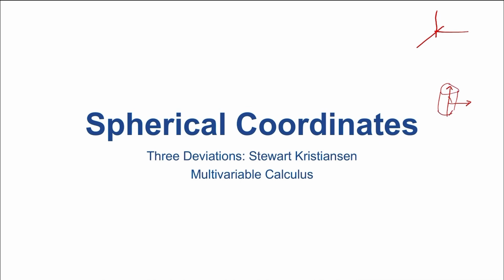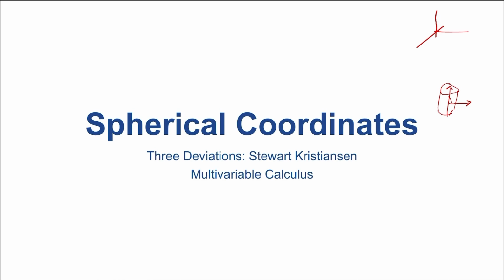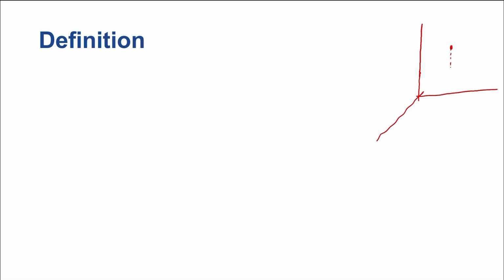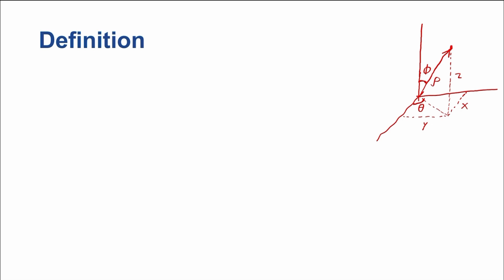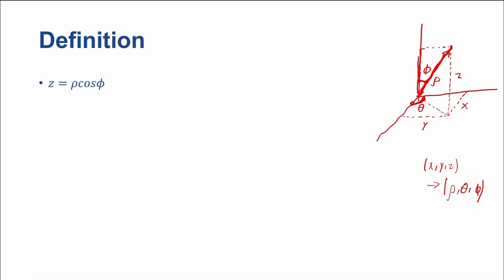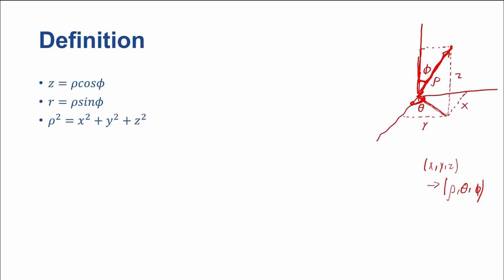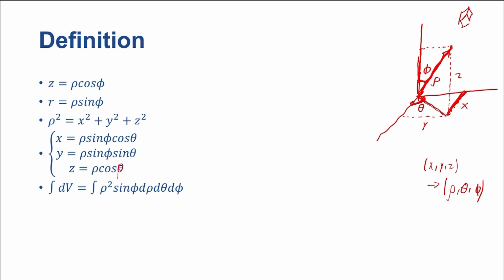Spherical Coordinates (MC-59)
Today we will discuss spherical coordinates.

Lecture: Spherical Coordinates (59)
Course: Multivariable Calculus
Unit: Multivariable Integration